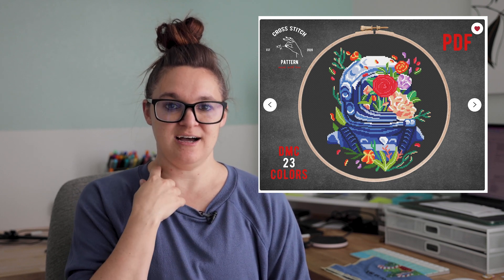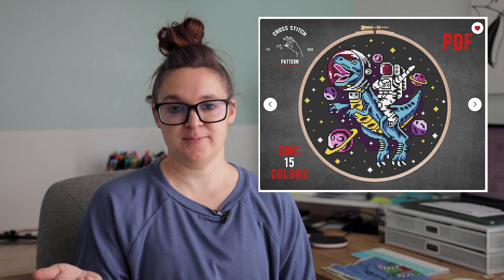The Last Floss Tube of 2022! I got a finish and going over my 2023 plans and goals.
Hey Hey flosstube ! The holidays really left me in a time warp but I'm glad I was able to take the time to film this update and let you know what's going on in my stitchy world! First, I finished stitching my very own design! I love how it turned out! I also have some big goals for 2023 when it comes to business and crossstitching ! It's a long one since it's been forever but I hope you enjoy!

Credits:

Retro Beach (stitched by Mom) - Paradise Patterns Co.
Schitt$ Creek Landmarks - Stitchy Time Designs
Throne of Lies - Pattern by me
Magic Farming SAL - Foxy Floss Shop
Floral Astronaut - XCrossStitchPatternX
Astronaut with Dino - XCrossStitchPatternX
Sugar Skull - SamXStitch

0:00 - Intro
1:37 - Life Updates
13:20 - Stitch Updates
18:18 - Future Plans
26:03 - Chill Stuff